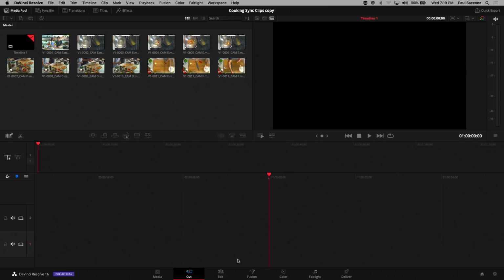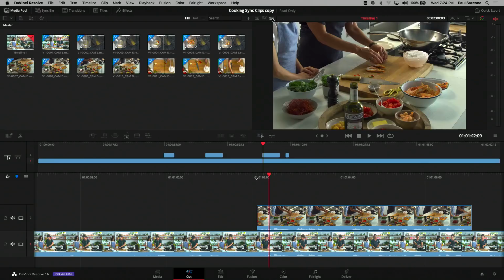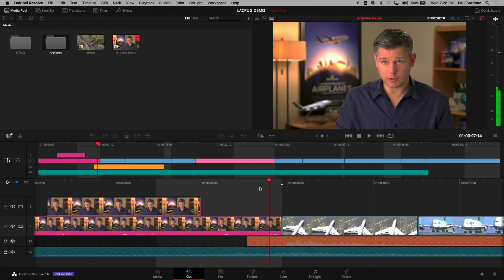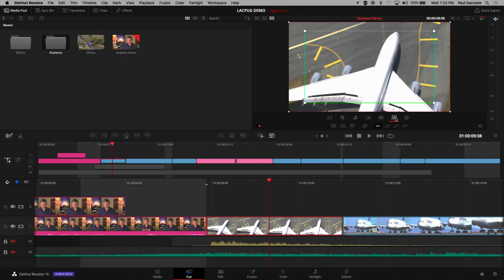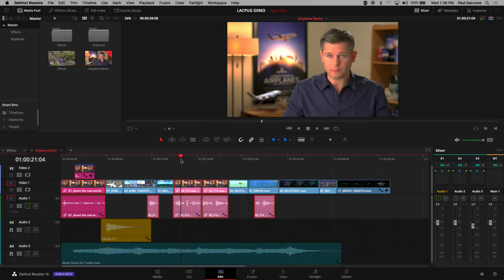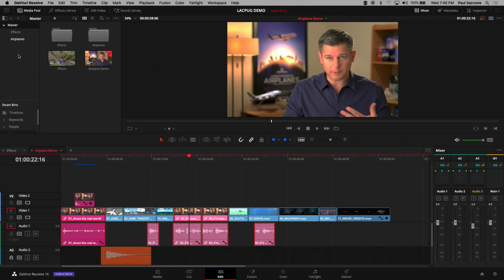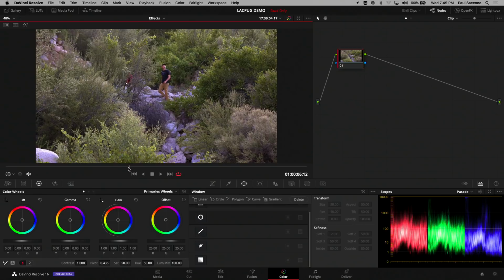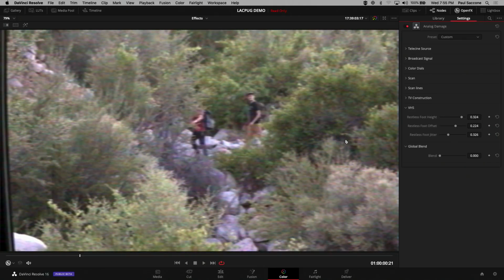DaVinci Resolve 16.1 - Paul Saccone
Paul Saccone returned to LACPUG to show off the just announced Resolve 16.1Beta including the much maligned "Boring Detector."  Paul also showed off "things you might not know Resolve 16 can do."

In Collaboration with Surf Theater Productions